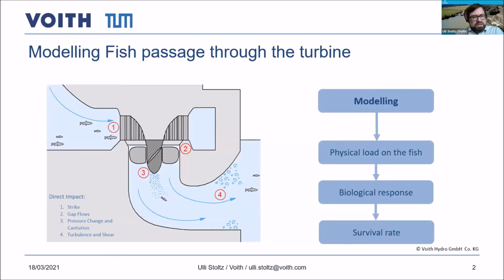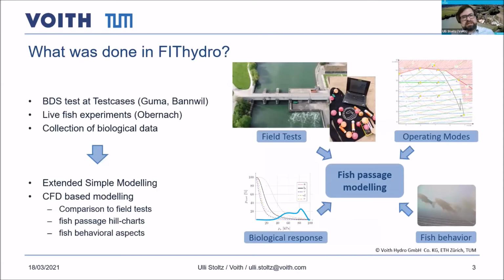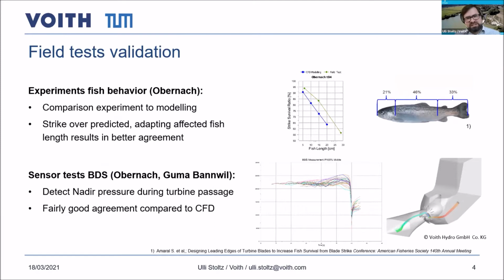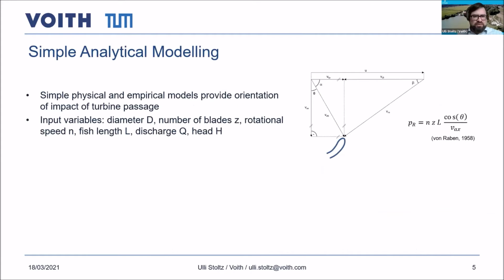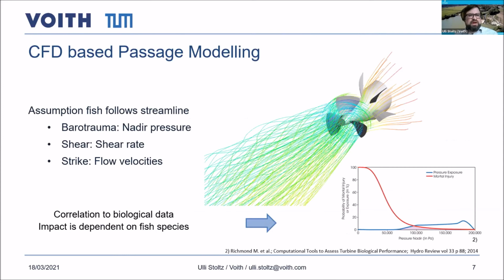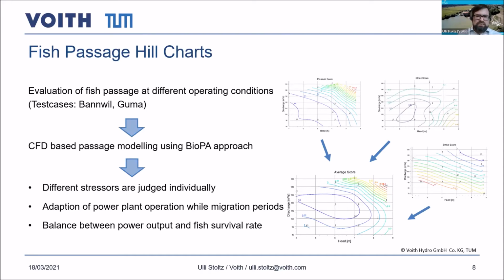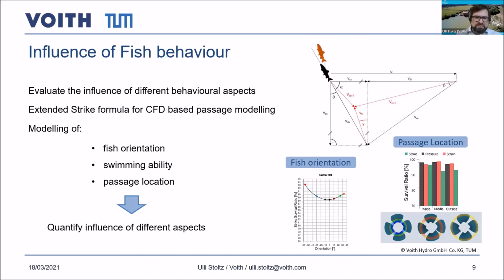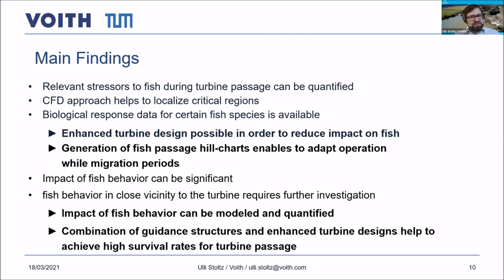Influence of operation modes and fish behaviour on fish passage through turbines- Ulli Stoltz, Voith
This presentation was held during the International Conference on Fishfriendly Hydropower, 17-18 March 2021, Online hydrofish2021​